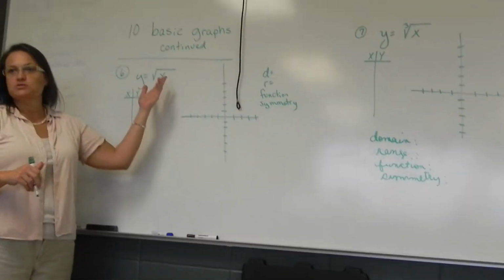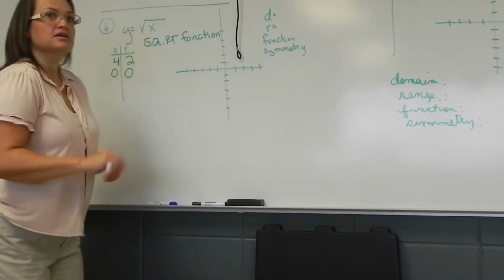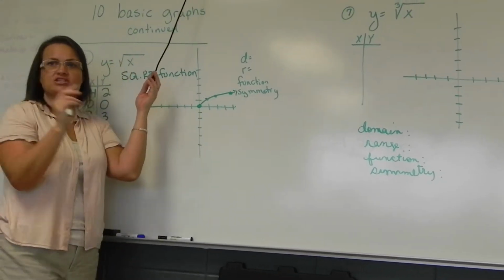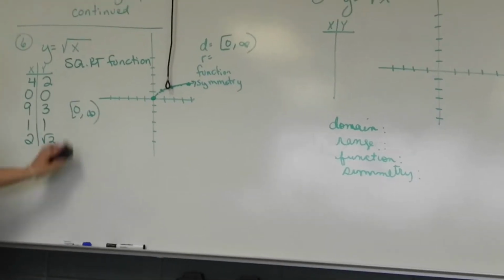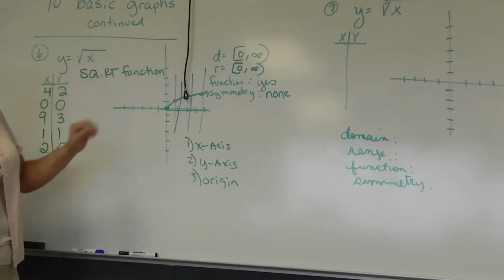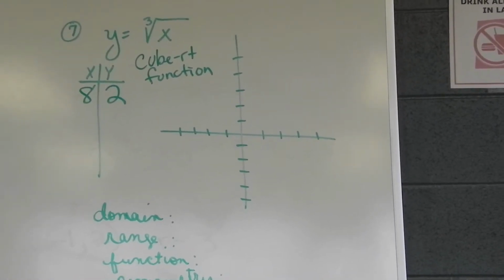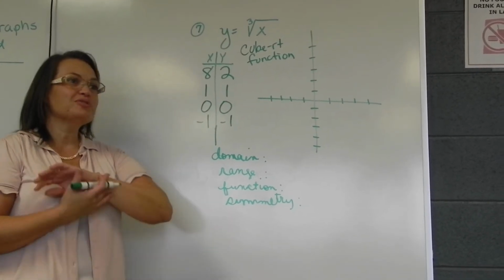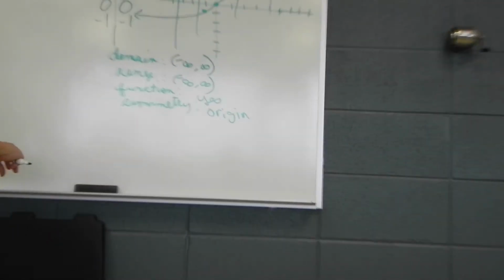10 basic graphs 6-7.MOV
MAT 150 College Algebra 10 basic graphs 6-7